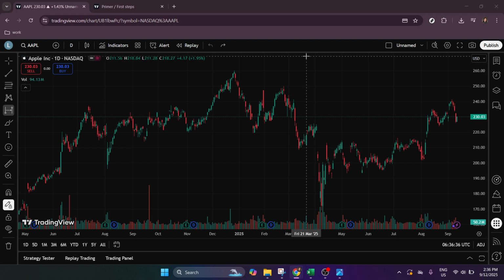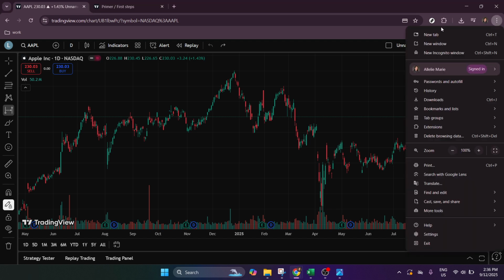How to Fix Slowness | Speed Up TradingView Fix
If your TradingView platform feels slow or laggy, this tutorial will help you speed up TradingView with simple fixes. I’ll walk you through common reasons for slowness, including browser issues, internet settings, and heavy chart layouts. You’ll also learn step-by-step methods to optimize performance, reduce lag, and keep your charts running smoothly. Whether you’re day trading or swing trading, slow charts can cost you opportunities. By applying these tips, you’ll enjoy a faster, more responsive TradingView experience. This guide is beginner-friendly and works in 2025 with the latest TradingView updates. Keep your analysis smooth and efficient with these tricks.